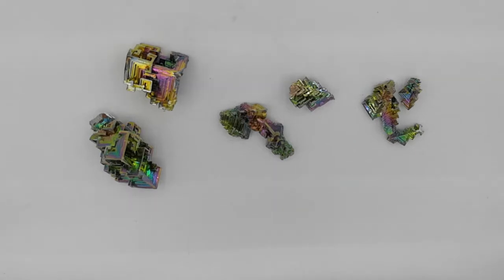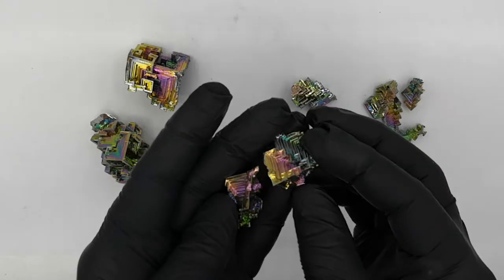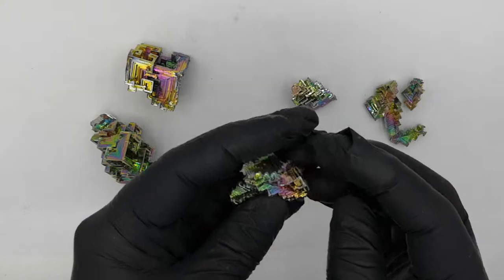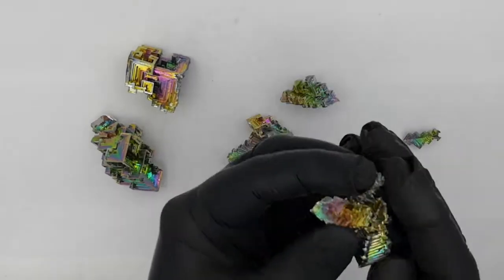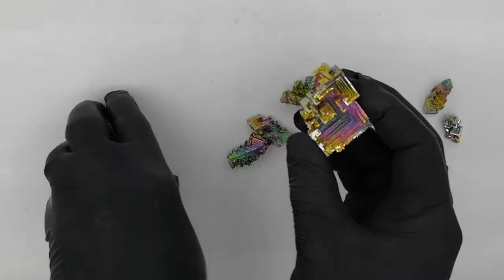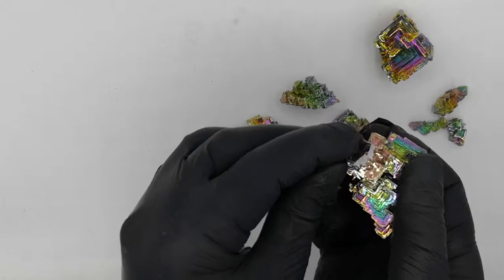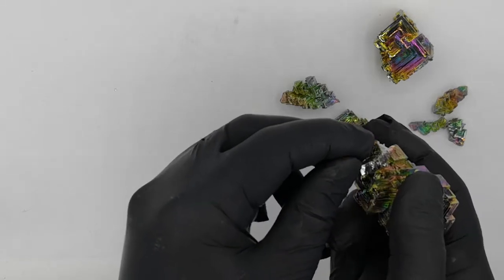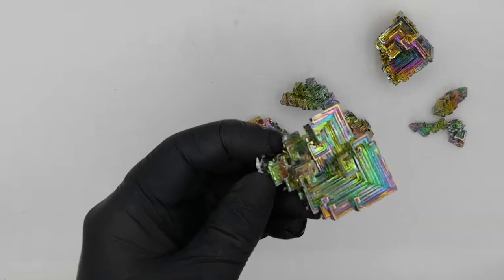Bismuth crystals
Crystals made of 99.99% pure bismuth metal